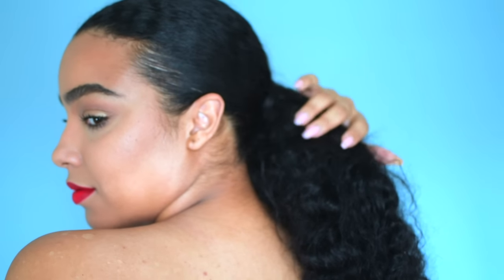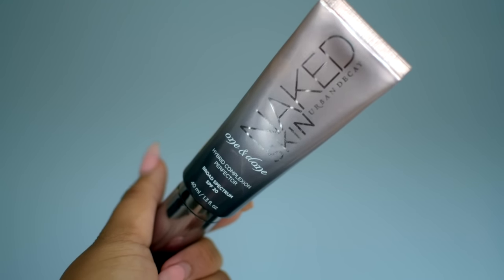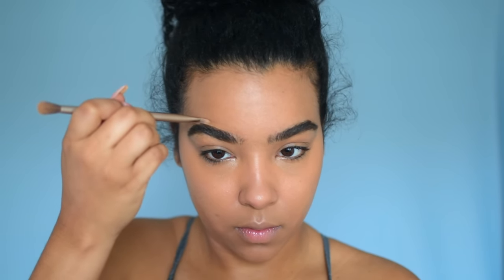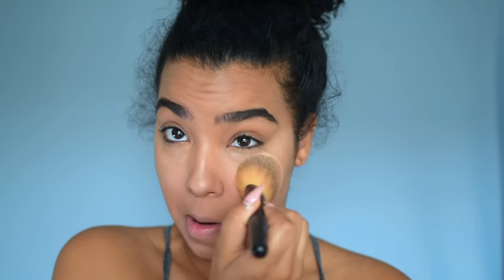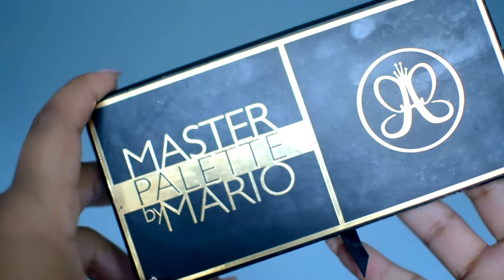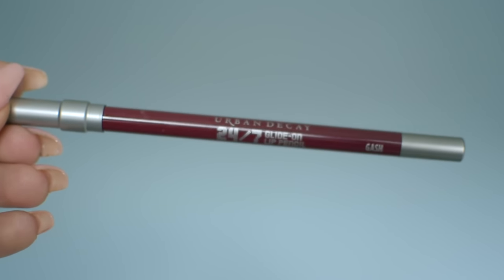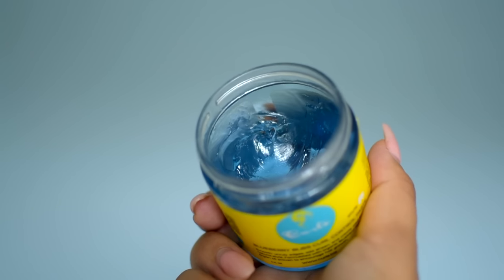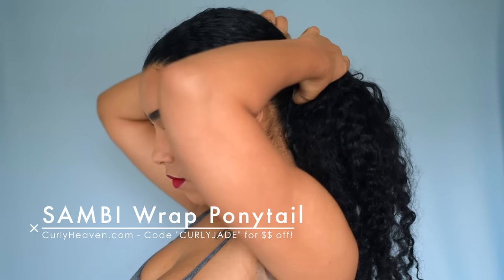Tracee Ellis Ross Golden Globes | Hair and Makeup!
Hi Everyone! I absolutely LOVE Tracee Ellis Ross and had to recreate her Golden Globes look! She is such an inspiration on so many levels and I wanted to celebrate her beauty in this video. Congrats again on your Golden Globe, Tracee! We love you!!

PRODUCTS USED
face

Commonly Asked Questions:
What do I use to edit film?: